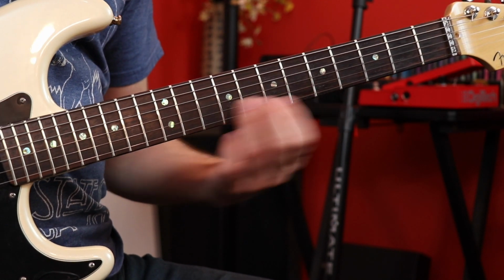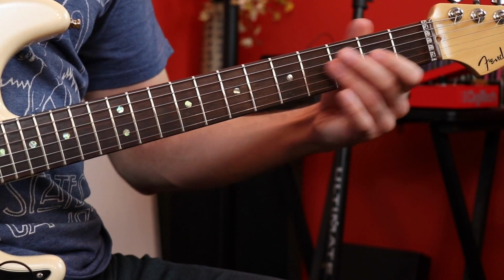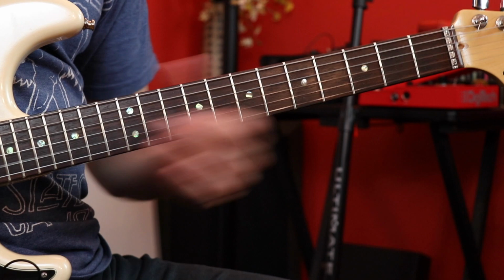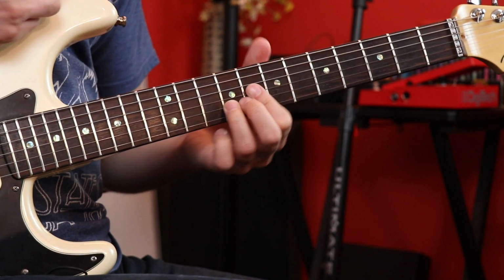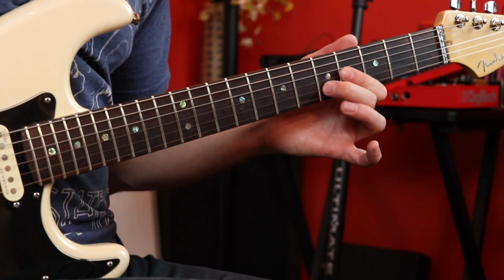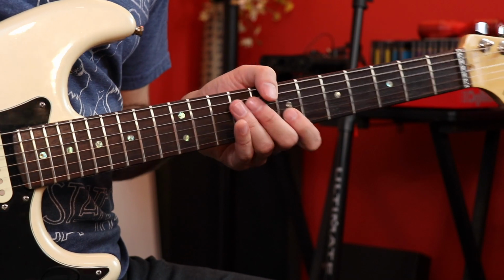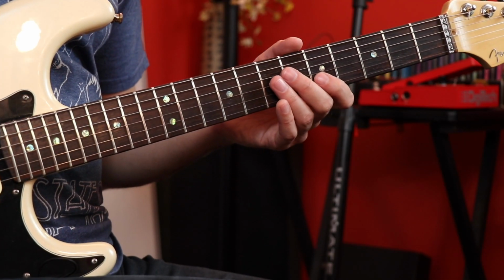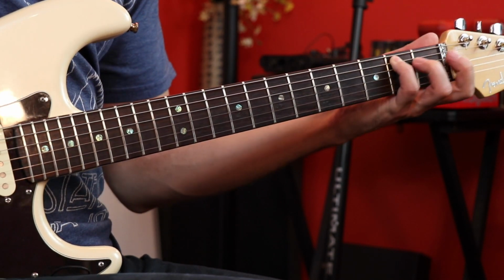How To Give Them CHILLS When You Solo!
Played a show the other night and someone told me that they got chills during one of my solos. It made me wonder what can cause that, so I did some contemplating and this video happened. ;)